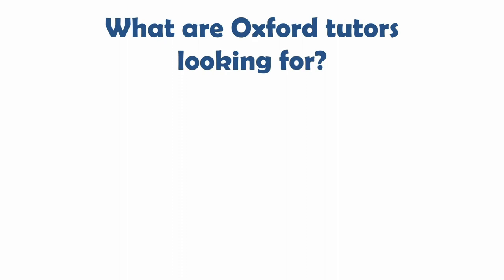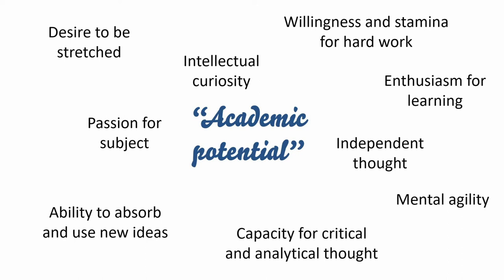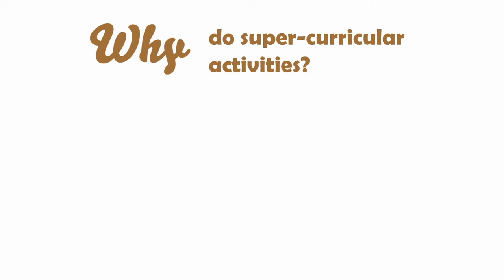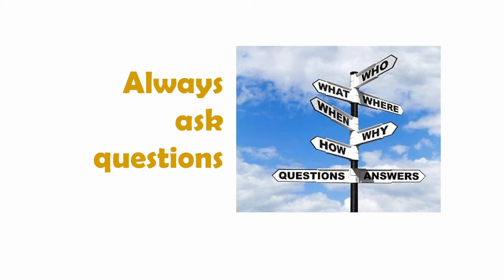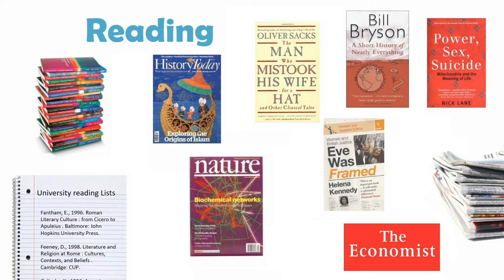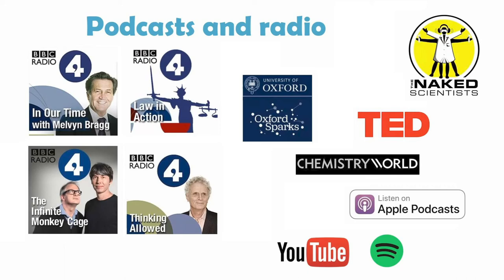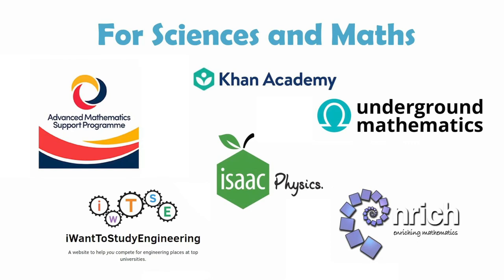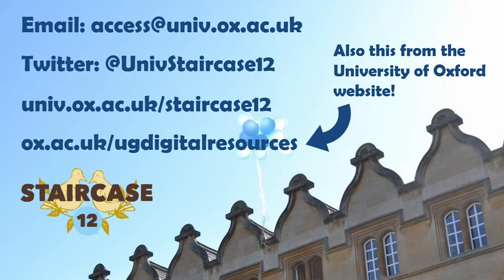Supercurricular Presentation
To help schools and students prepare for applying to university during lockdown, Nelli Univ’s Schools Liaison and Access Officer has recorded the talk she’d usually be delivering in schools this time of year.